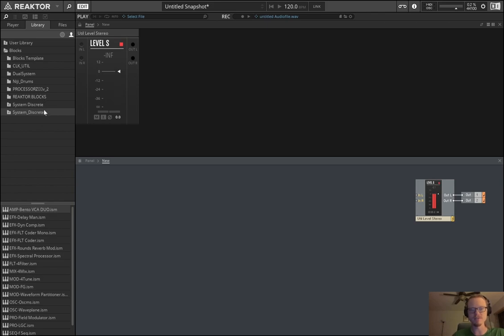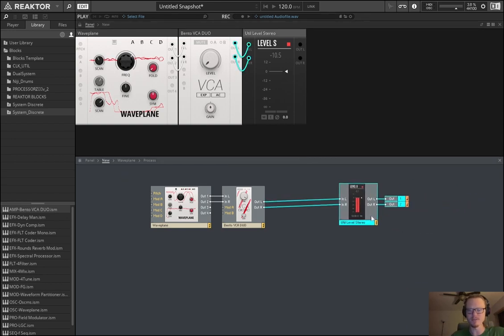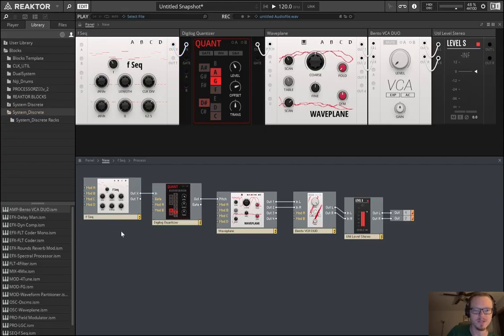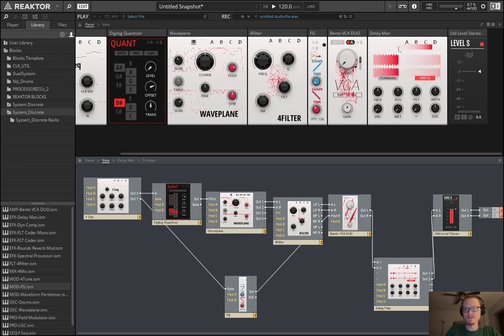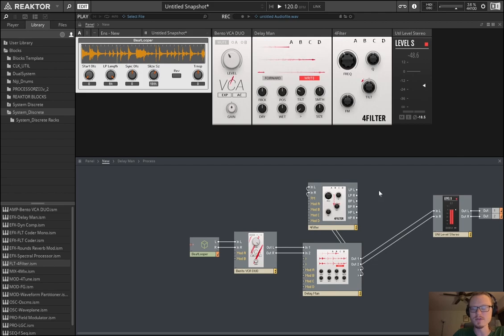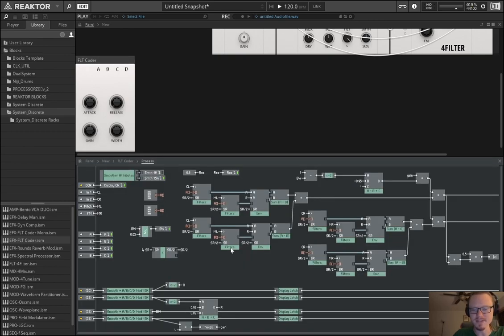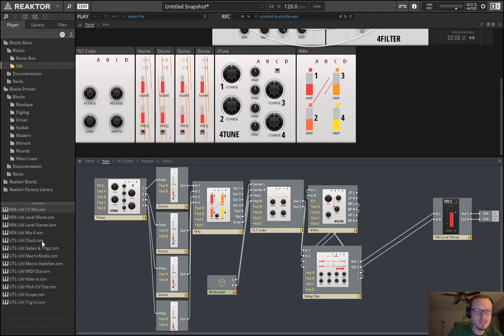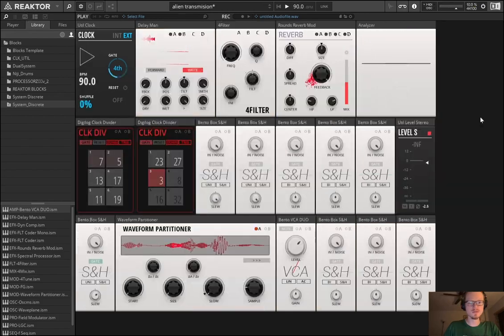Using Reaktor 6 to Make a Modular Album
The Reaktor 6 block format has brought on an exciting way for me to make modular music, and I was able to program my own modules to help me build an album!

Of course my preferred way to listen to the new album is bandcamp, and here is the direct link:

MUSIC LINKS